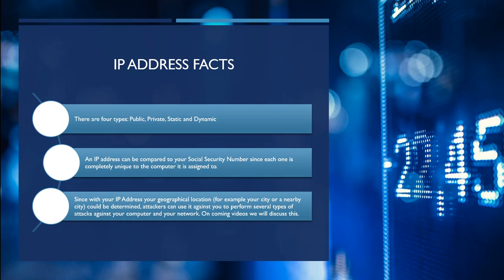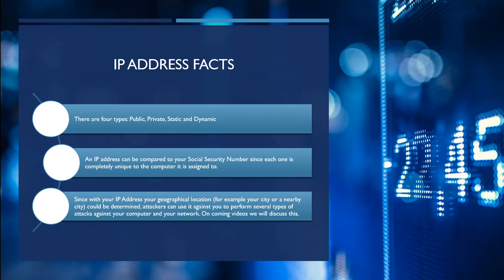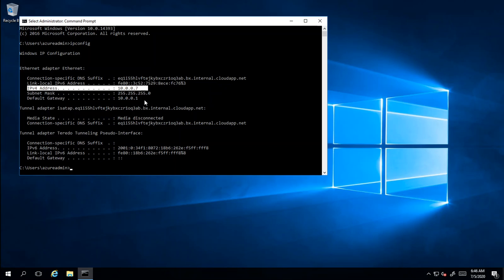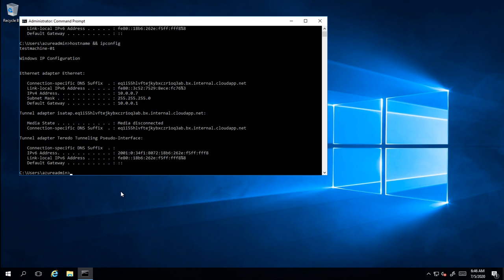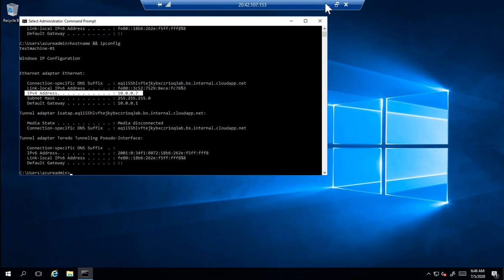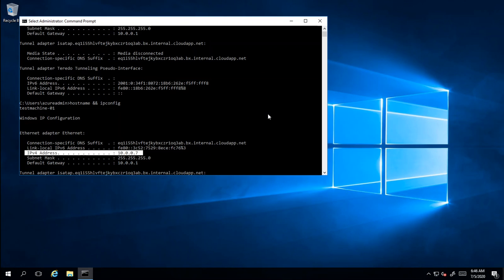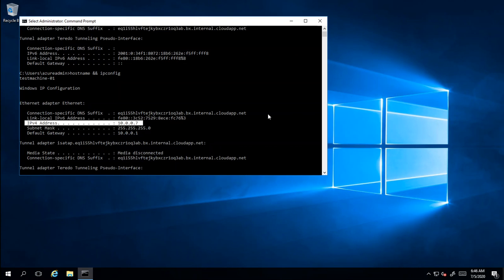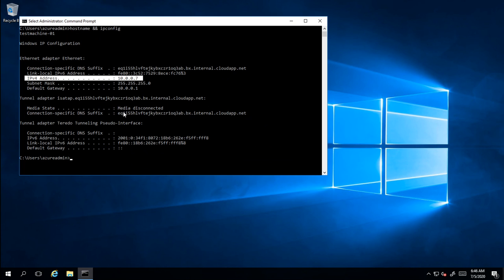Unmasking Your Online Identity: How to Find Your IP Address!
Have you ever needed to find your IP address but don't know how to?

Please watch this video so you can learn :

1. What is an IP address

2. IP Address Facts

3. When might you need to find your IP Address and How to Find IT.